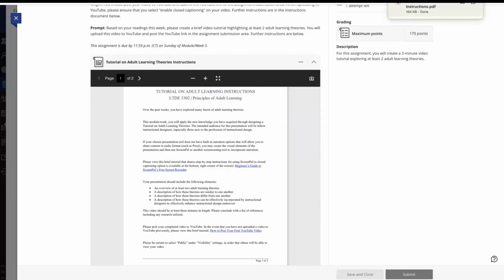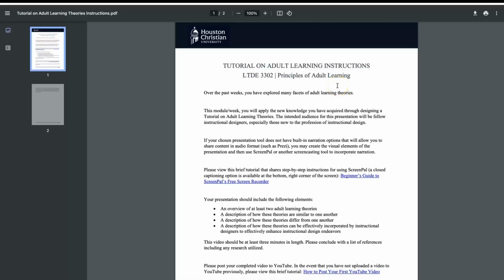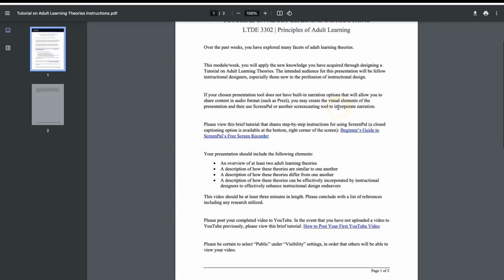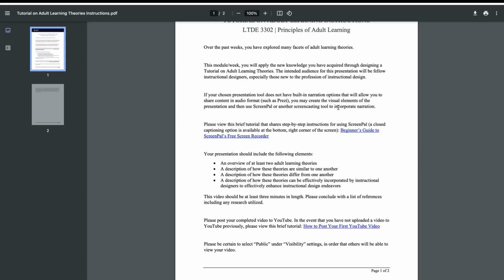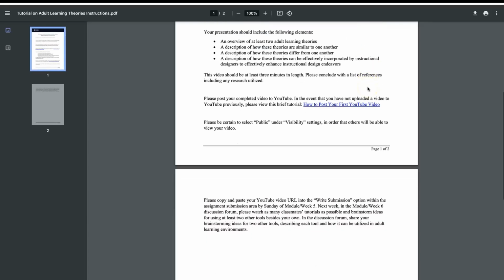Creating a Tutorial on Adult Learning Theories